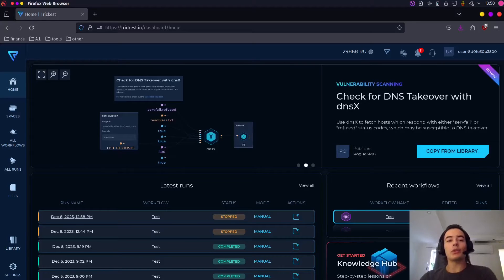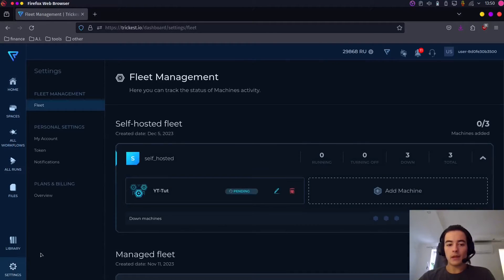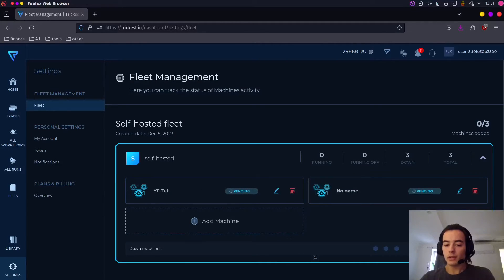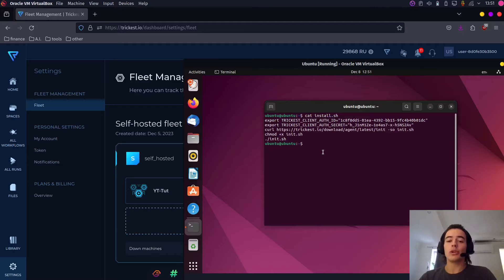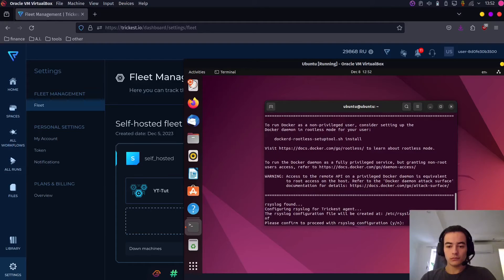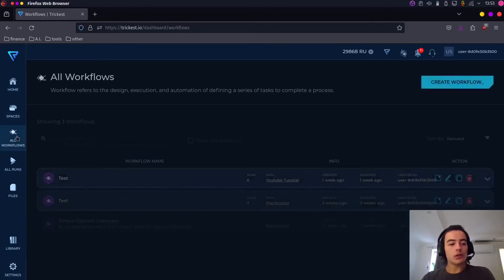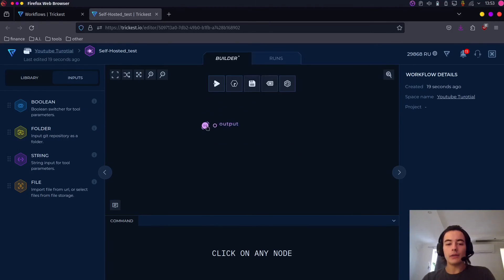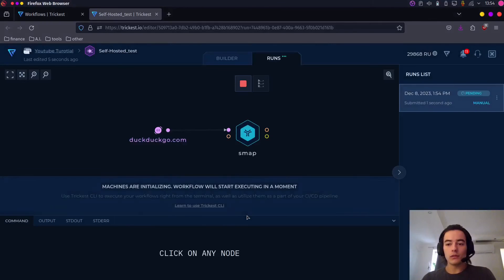How To Setup Self-Hosted Fleet | Trickest Tutorial #2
In this tutorial, I will guide you through setting up a self-hosted fleet for Trickest, which is now free! This video caters to individuals of all skill levels, including seasoned pentester, bug bounty hunters, and security enthusiasts. We'll explore the core features and benefits of this platform that can revolutionize your offensive security workflows.

Discover how Trickest enables you to create automated workflows using its low-code capabilities for various tasks such as vulnerability scanning, misconfiguration checking, container security, and web application scanning. Customize these workflow categories according to your specific needs.Unlock the power of the Trickest Library with pre-packaged workflows, tools, and scripts that can streamline your pentesting and SecOps processes, saving you time and effort.

Additionally, we'll dive into advanced techniques and explore upcoming third-party integrations to enhance your overall security posture when combined with other platforms.